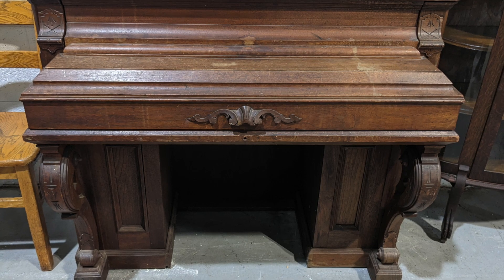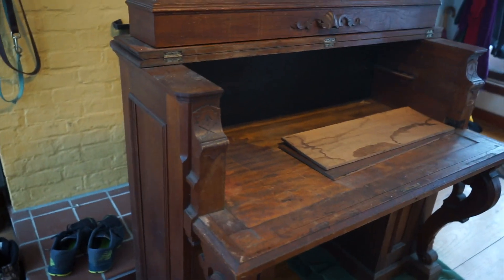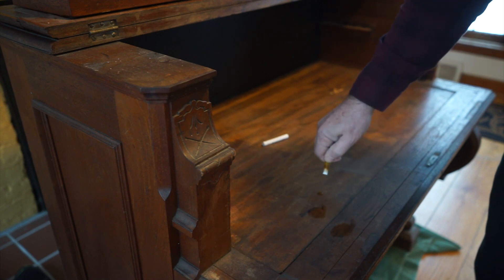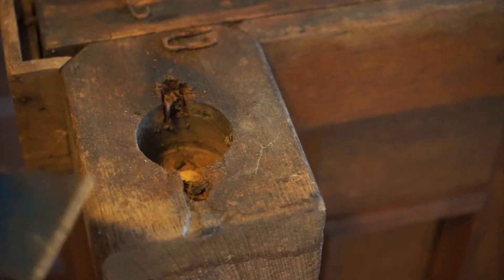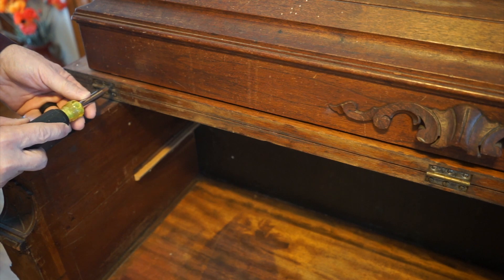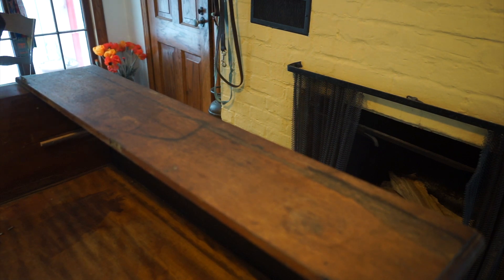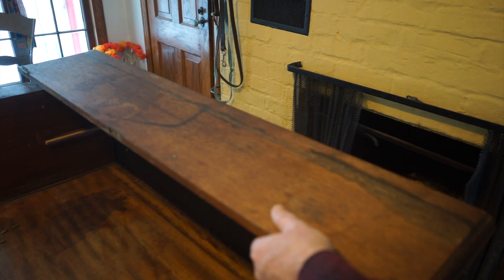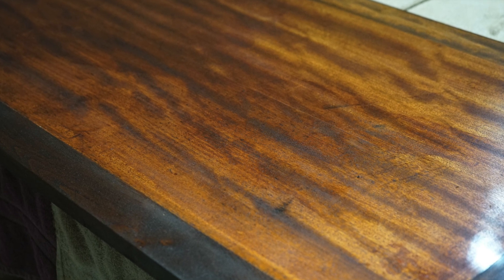Restoring a haunted antique desk. Part 1 of 4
DeWalt Sander
MinWax Dark Walnut
MinWax Gunstock
Varithane Poly